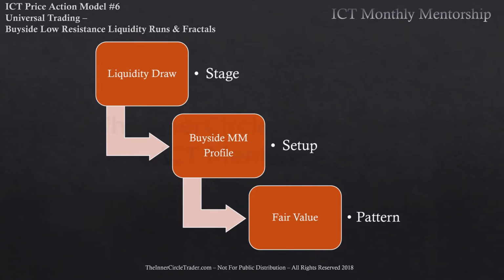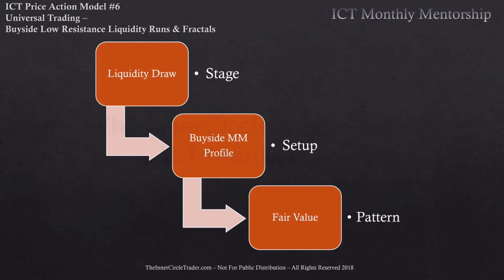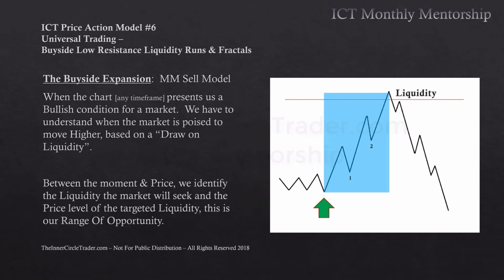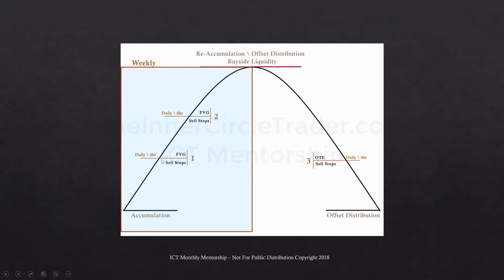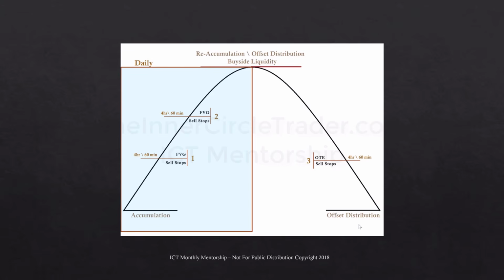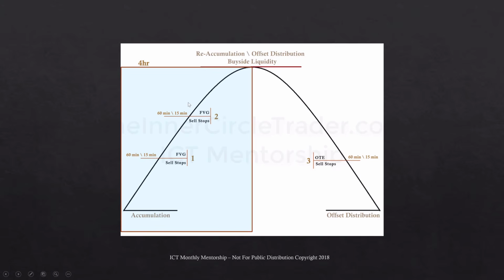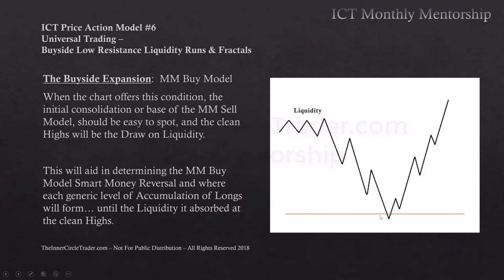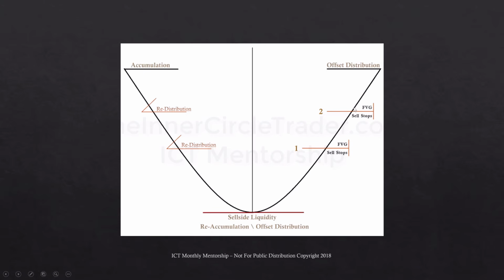ICT Charter Price Action Model 6 - Amplified Lesson